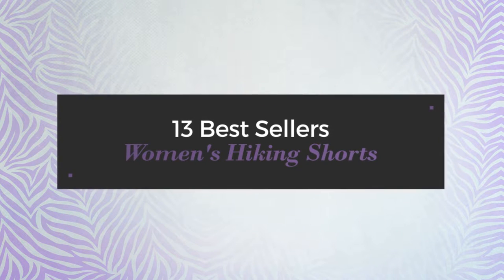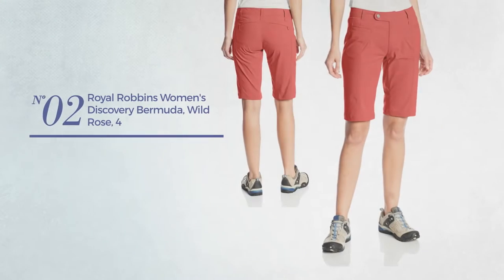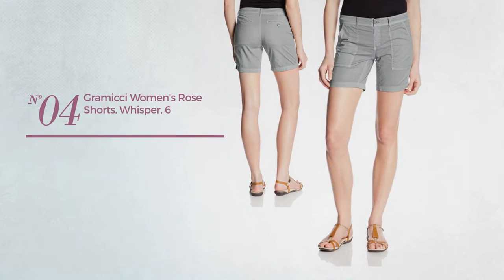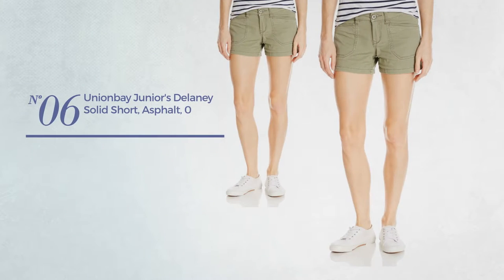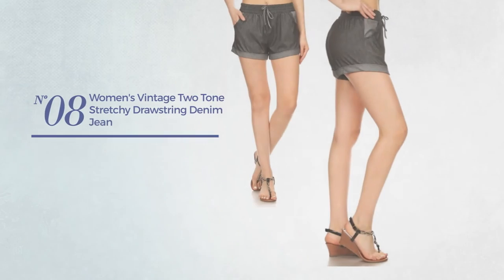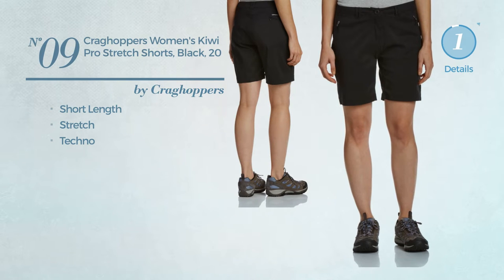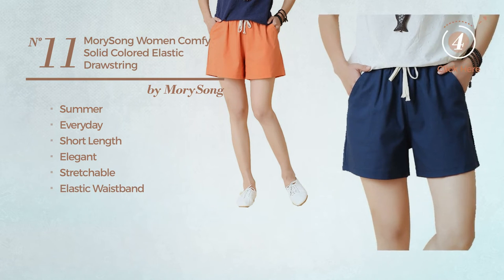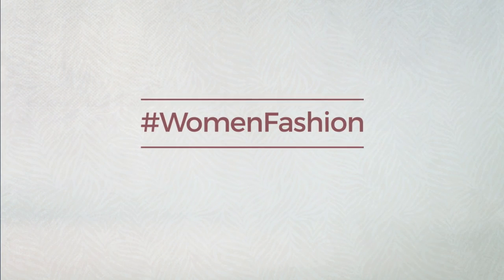13 Best Sellers Women's Hiking Shorts Spring 2017 Collection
13 Best Sellers Women's Hiking Shorts Spring 2017 Collection

Online shopping for Clothing, Shoes & Jewelry from a great selection of Casual, Denim, Dress, Shorts & more at everyday low prices.
Hiking - Shorts / Clothing, Casual, Denim, Dress, Clothing, Shoes & Jewelry,
White Sierra Women's Crystal Cove River Short, Large, Black Women's Crystal Cove River Short, Large, Black

Royal Robbins Women's Discovery Bermuda, Wild Rose, 4 Women's Discovery Bermuda, Wild Rose, 4

Sabree Missy Cargo Short Olive-6 Cargo Short Olive 6

Gramicci Women's Rose Shorts, Whisper, 6 Rose Shorts, Whisper, 6

Royal Robbins Women's Kick It Shorts, White, 16 Women's Kick It Shorts, White, 16

Unionbay Junior's Delaney Solid Short, Asphalt, 0 Delaney Solid Short, Asphalt, 0

Black Diamond Stretch Font Short - Women's Ash, 4 Stretch Font Short Women's Ash, 4

Women's Vintage Two Tone Stretchy Drawstring Denim Jean Shorts, Black, L Two Tone Stretchy Drawstring Denim Jean Shorts, Black, L

Craghoppers Women's Kiwi Pro Stretch Shorts, Black, 20 Women's Kiwi Pro Stretch Shorts, Black, 20

Royal Robbins Women's Backcountry Shorts, Black Cherry, 14 Women's Backcountry Shorts, Black Cherry, 14

MorySong Women Comfy Solid Colored Elastic Drawstring Waistband Summer Shorts M Navy Blue Comfy Solid Colored Elastic Drawstring Waistband Summer Shorts...

Royal Robbins Women's Discovery Bermuda Shorts,JET BLACK ,2 Women's Discovery Bermuda Shorts,JET BLACK ,2

Toad&Co Women's Summitline Hiking Shorts Kale Shorts Summitline Hiking Shorts Kale Shorts

Try also